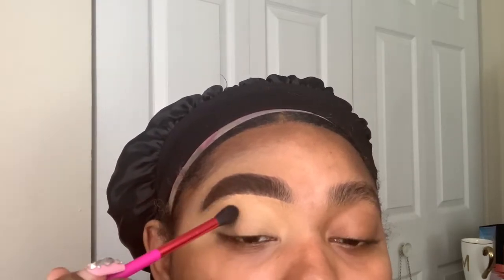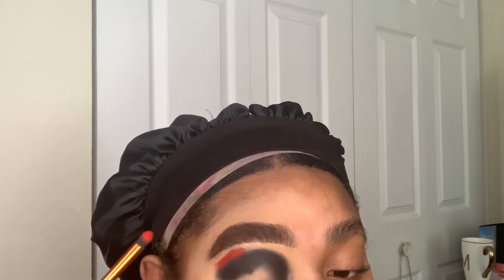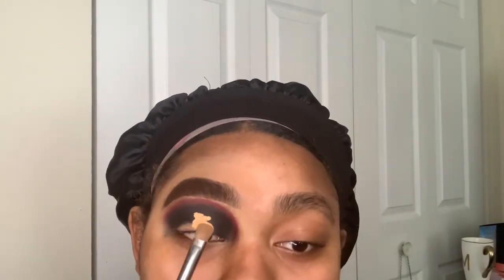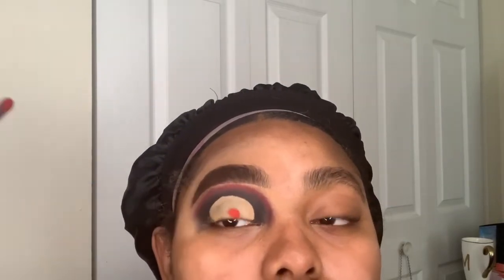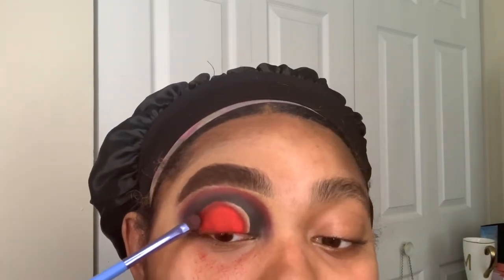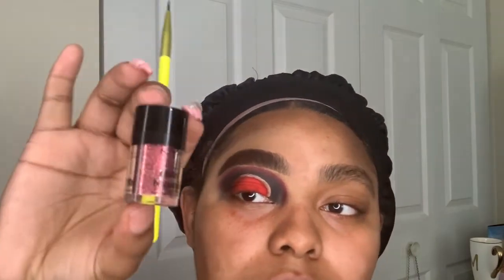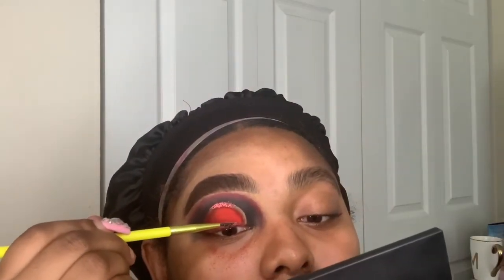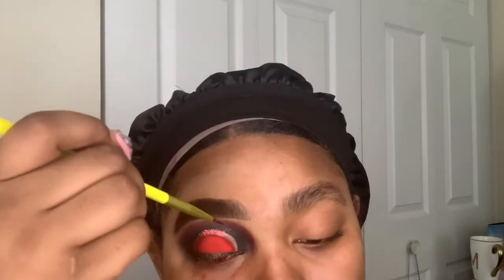DARK RED SMOKEY EYE TUTORIAL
Todays video is a DARK RED SMOKEY EYE, this is my first time doing a look this dark. This look gives me lady bug Queen vibes, the red coats are coming vibes ( if you know you know lol ) I hope you guys enjoy this video. I also only used the brushes in my base boxycharm box! 😉

Product list
(Will add this is later)

This video is not sponsored everything I used in this video I brought myself.